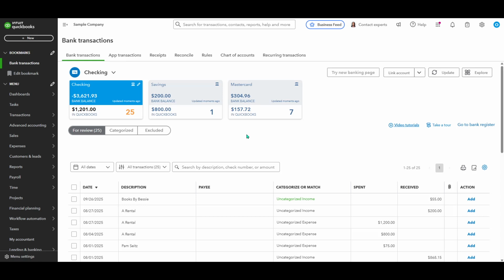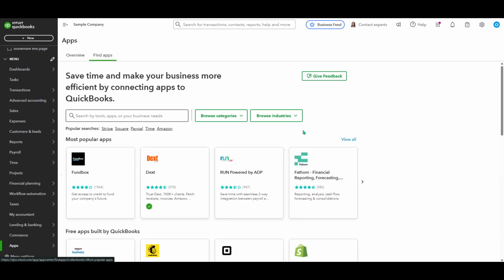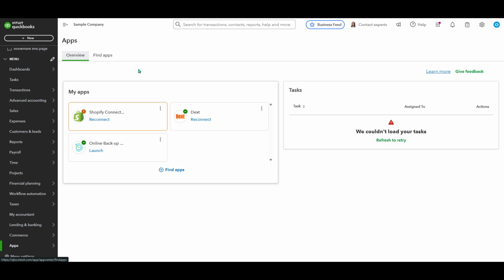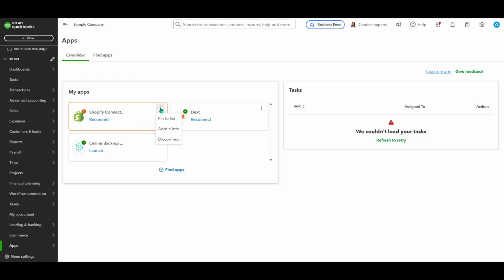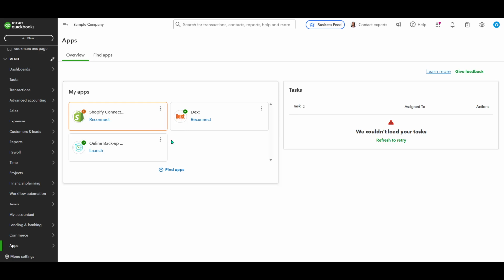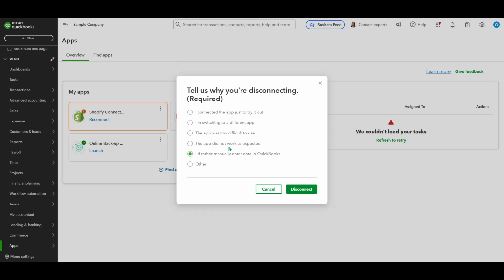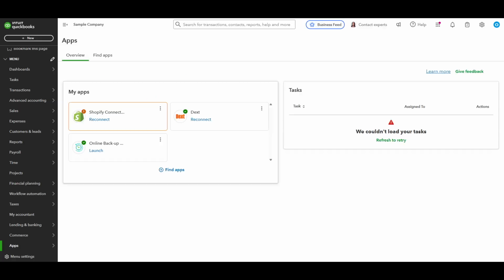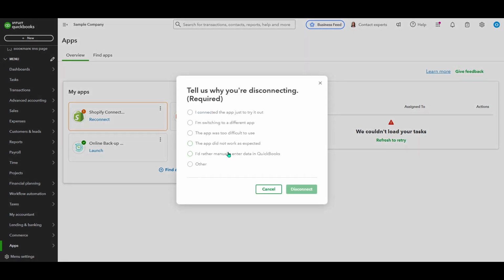QuickBooks Online: How to Disconnect Apps (2025 Integration & Accounting Tutorial)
Disconnect apps in QuickBooks Online to stop data syncing, manage integrations, and keep your account organized.

how to disconnect apps in quickbooks online, quickbooks online disconnect integration tutorial, qbo remove connected apps step by step, quickbooks online bookkeeping tutorial 2025, quickbooks online manage app integrations, qbo disconnect third party apps quickbooks, quickbooks online small business integrations, quickbooks workflow app disconnection, quickbooks online accounting integrations guide, quickbooks online beginner app management